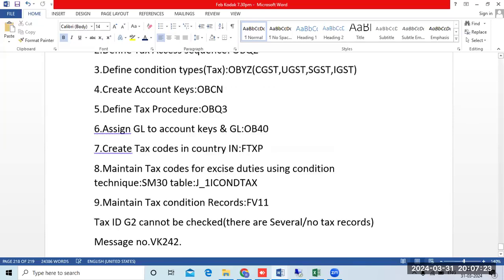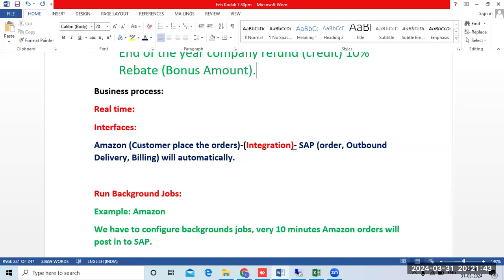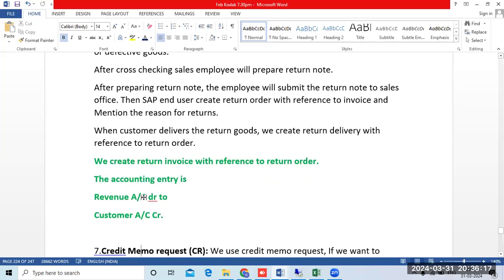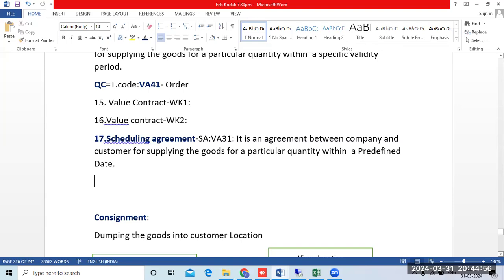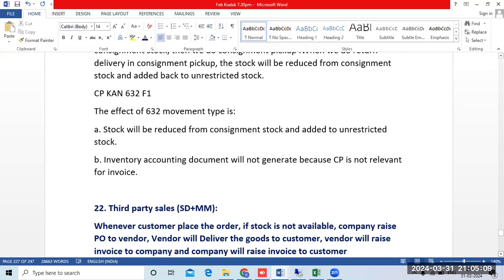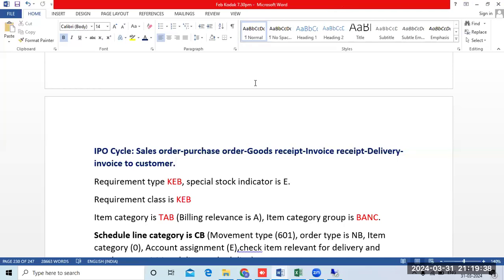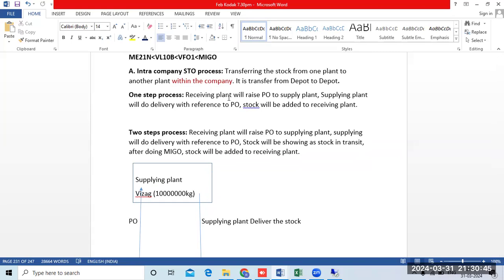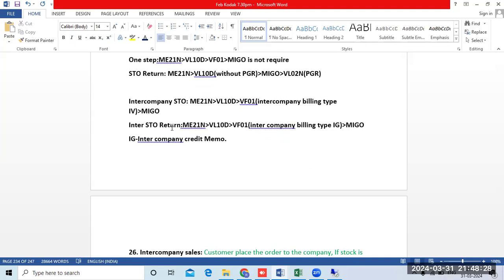SAP HANA SD MODULE VIDEO 14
SAP HANA SD Module Online Training

Duration: 3 Months
Schedule: Saturday & Sunday Evenings
Mode: Online

Are you looking to enhance your SAP skills? Join our SAP HANA SD Module online training and gain in-depth knowledge from experienced professionals. This course is designed for beginners and professionals aiming to strengthen their expertise in the Sales and Distribution (SD) module of SAP HANA.

Who Can Enroll?

SAP Beginners & Enthusiasts

Working Professionals Looking for Career Growth

Students & Job Seekers Interested in SAP SD

Don't miss this opportunity to boost your career with SAP HANA SD expertise!